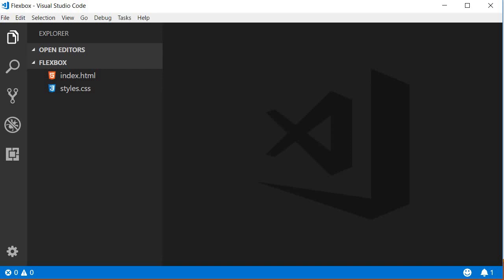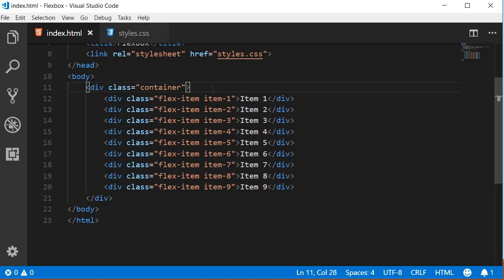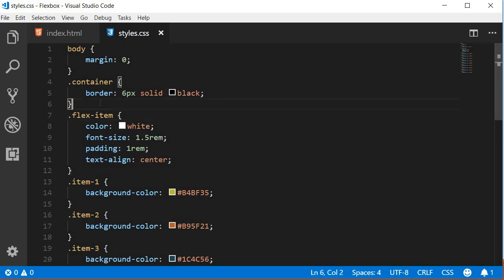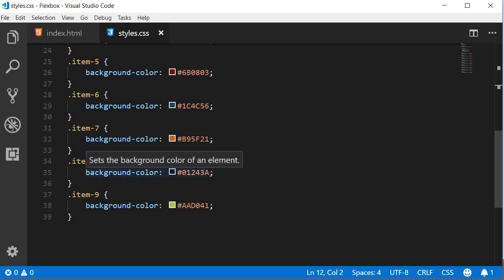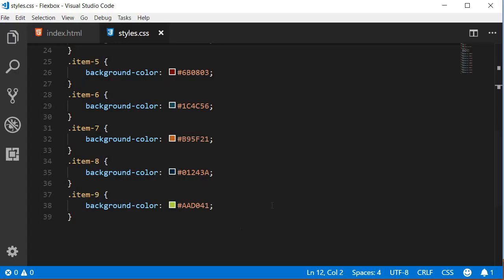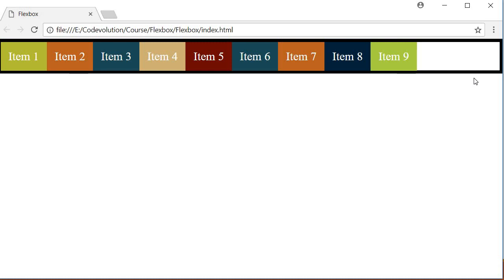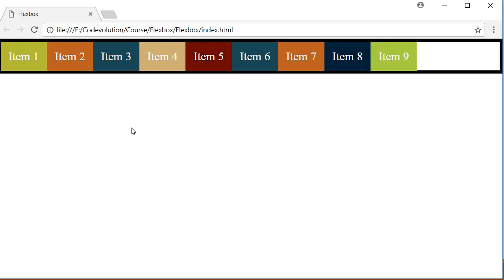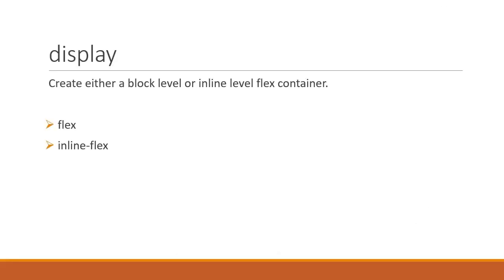Flexbox Tutorial - 4 - Flex display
Flexbox | CSS | Flexbox Tutorial | Flex display